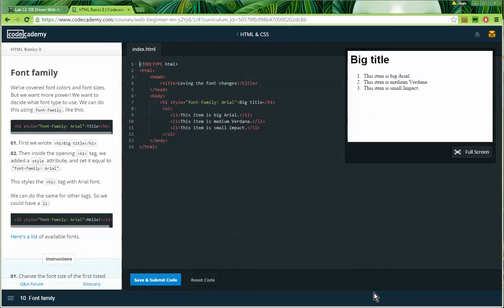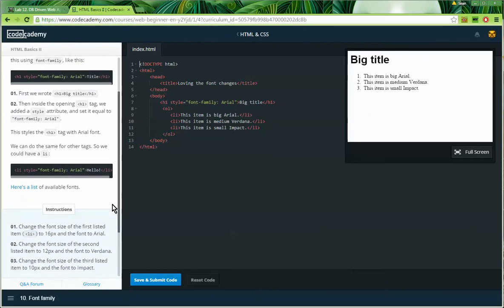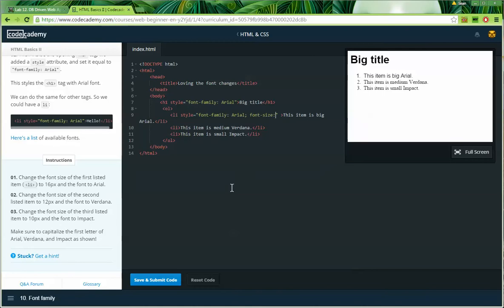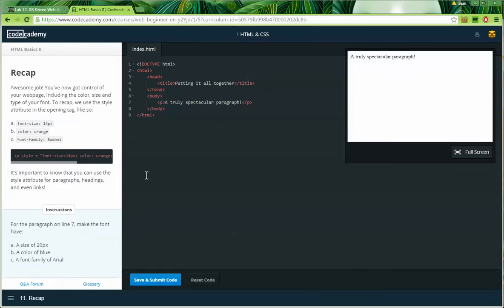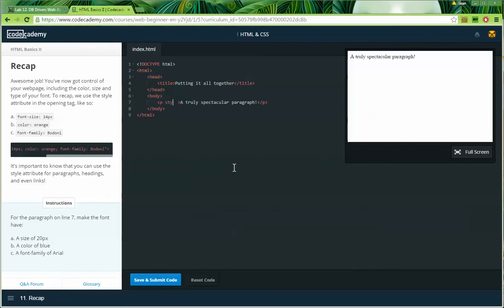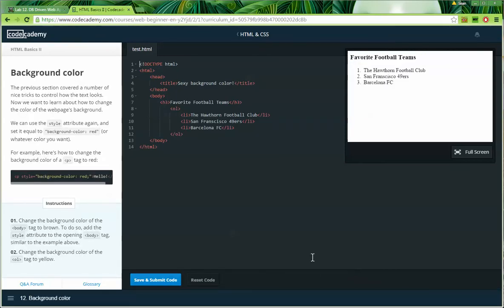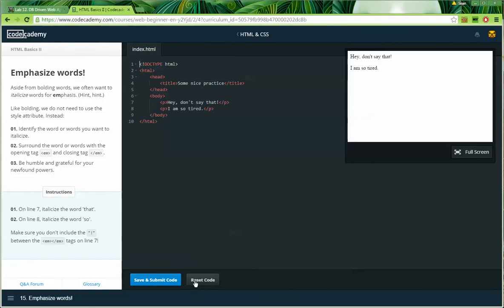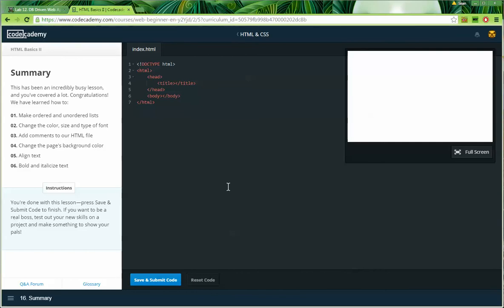Codecademy HTML Basics 2 Parts 10-16 Walkthrough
American Accend Code Academy walk through